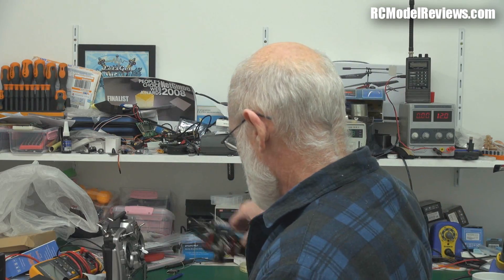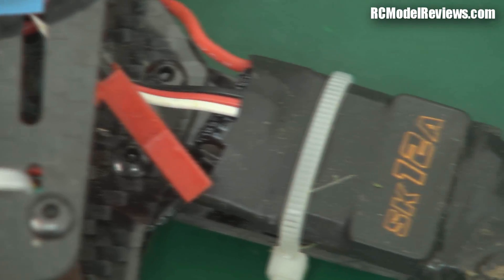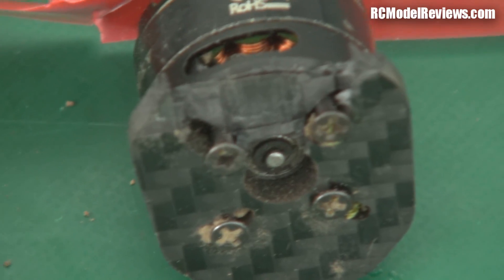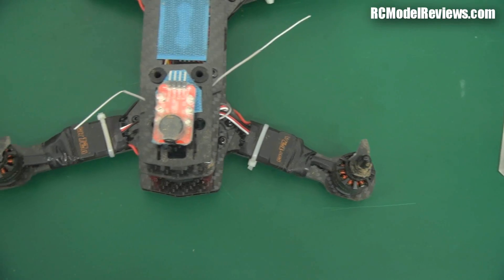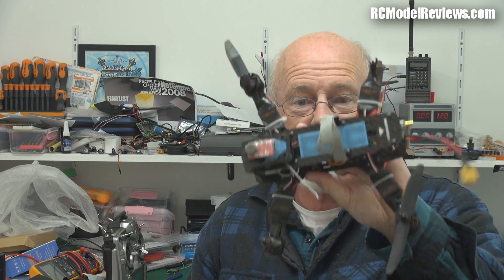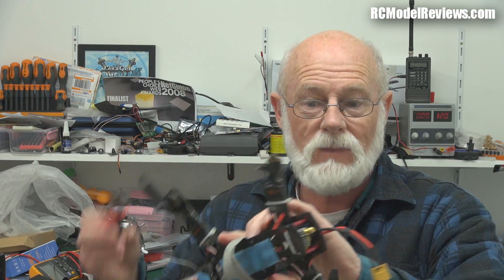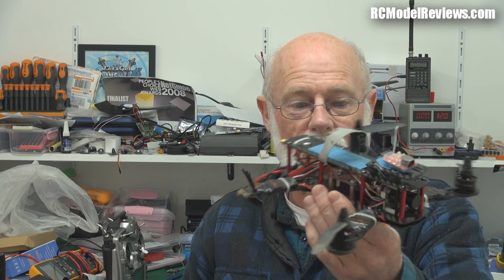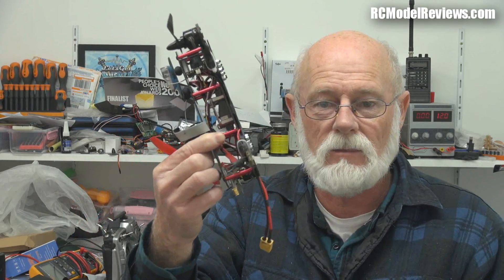ZMR-250 Chinese mini quadcopter crash report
I have already published the first part of the review of this frame but I thought viewers might like to see how it holds up under a crash that most carbon mini-quadcopters would shrug off.

Was this just bad luck or are the arms too weak at the point where the holes for the inner-most motor screws are drilled?

I've had much worse crashes with my other mini quadcopters and only broken props so it would appear that the ZMR250 frame isn't as strong as many other offerings in the market.